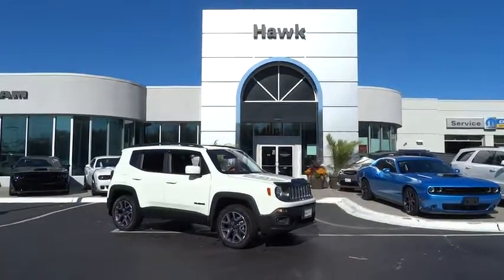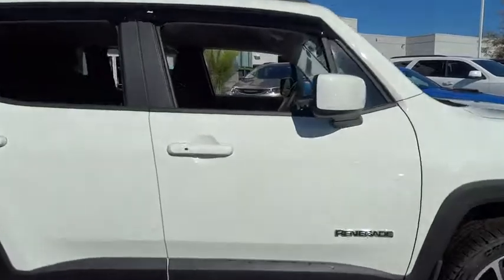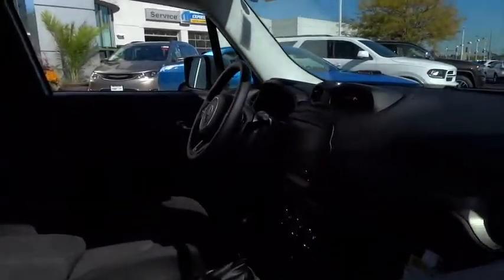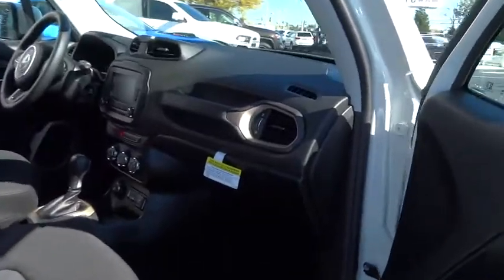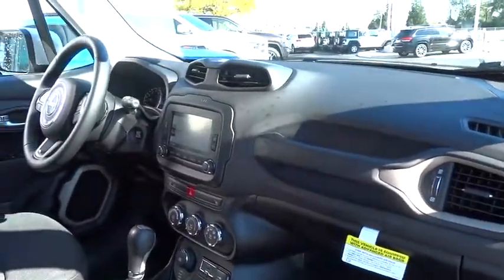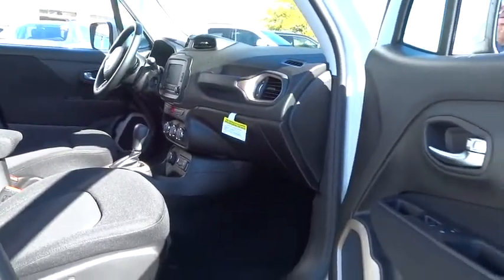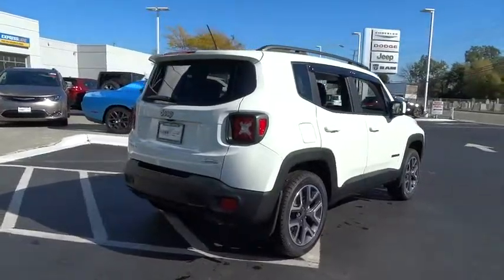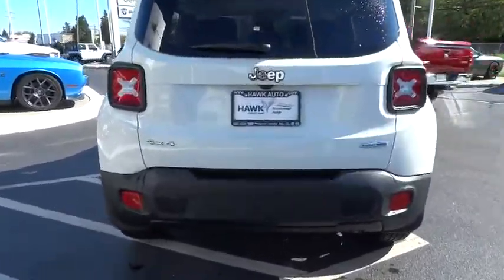2016 Jeep Renegade Elmhurst, Forest Park, Oak Lawn, Schaumburg, Melrose Park, IL 160659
2016 Jeep Renegade
Hawk Chrysler Dodge Jeep Ram: Servicing Elmhurst, Illinois Forest Park, Oak Lawn, Schaumburg, Melrose Park, IL.
2016 Jeep Renegade Latitude - Stock#: 160659 - VIN#: ZACCJBBT7GPD46080

Hawk CDJR
7911 W Roosevelt Rd

Come view this vehicle today at our Hawk CDJ location! 7911 W. Roosevelt Rd, Forest Park IL 60130. 4 Wheel Drive*** Incredible price!!! Priced below MSRP! Dare to compare!!! Need gas? I don't think so. At least not very much! 29 MPG Hwy*** It's ready for anything! Come and get it*** Safety equipment includes: ABS, Traction control, Curtain airbags, Passenger Airbag, Front fog/driving lights...Other features include: Bluetooth, Power locks, Power windows, Turbo, Air conditioning...